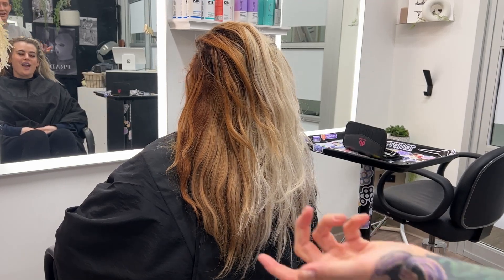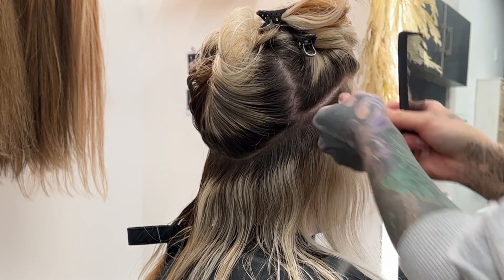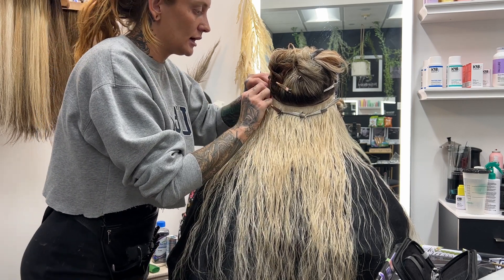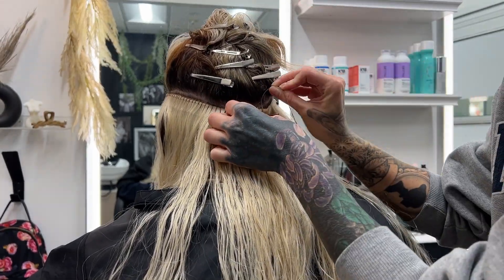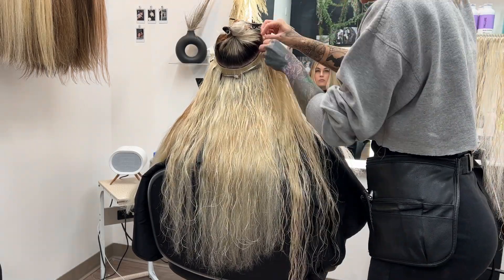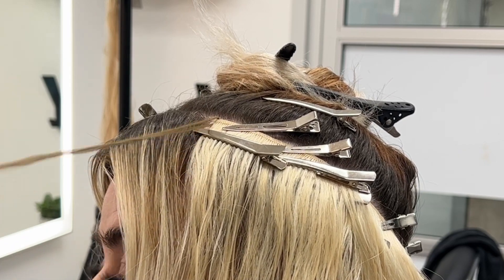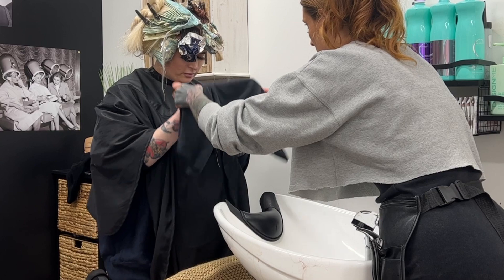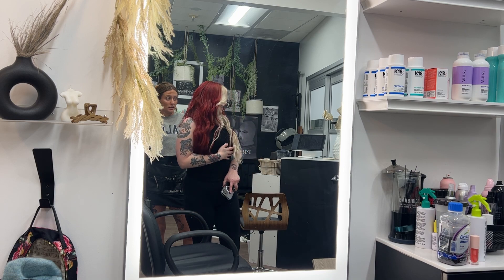How to: Install Hybrid Weft Extensions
In this video, join me as I walk you through the process of installing hair extensions! Whether you're looking to add length, volume, or simply switch up your hairstyle, hair extensions can be a great option. I personally use @donnabellahair because honestly, they're simply the best extensions I've ever used. Use this video as guidance to help you perfect your installment method.

Not only are they affordable, but they are super high quality and make performing these types of transformations easy!

We started by removing her old extensions using the @donnabellahair Stork Shears and gently brushed out her natural shed. Now yes, I usually wash the hair before I install new extensions, BUT I needed some of those natural hair oils since we were going to be doing some major coloring.

I washed the extensions BEFORE installing and made sure the roots of them were dry. It's important you're always washing the hair before installing OR coloring!

Once installed, we gave her a split dye using @phlaboratoriesofficial645 5.66 + 6.4 on her root with 20 volume, and the same formula with 10 volume for her ends. We used the @phlaboratoriesofficial645 no ammonia lightener with 20 volume for her highlights.

this was QUITE the adventure to rinse out (lol) but we made it happen!

what did you guys think? we are IN LOVE with her color + new inches. we used 22 inches in shade Hybrid Weft Premium Platinum Light Blonde. We ALMOST used 2 FULL packs too! And she still looked like it was her real hair ;)

are you looking for a reliable hair extension brand? check out @donnabellahair ! use this + code LISA10 and save some $$$.